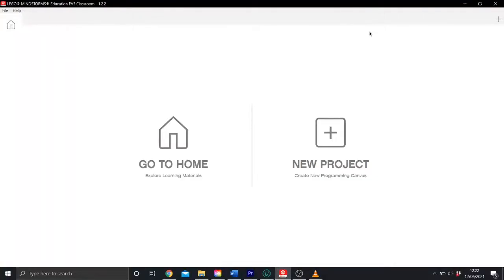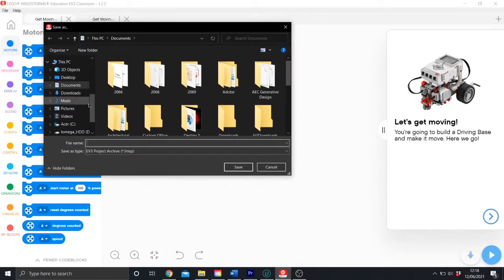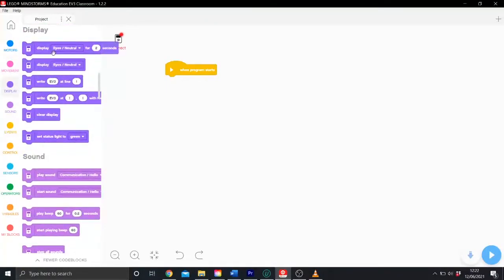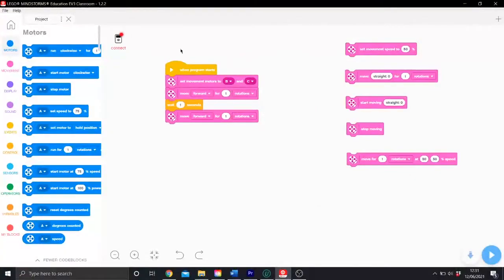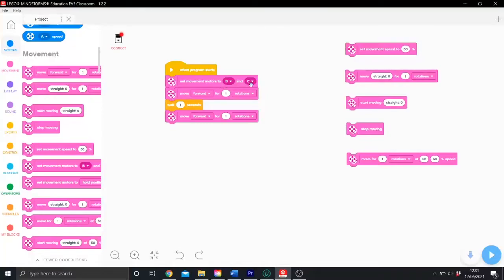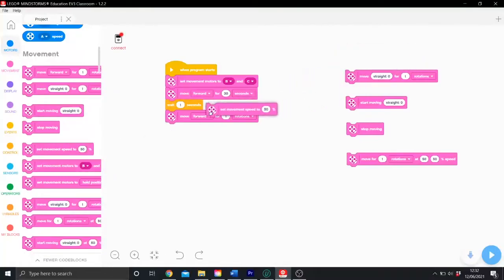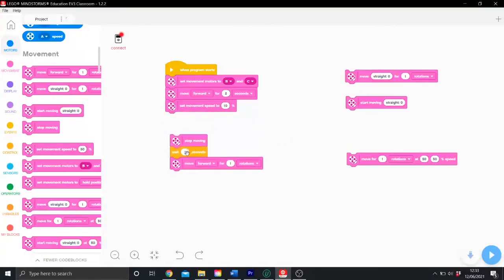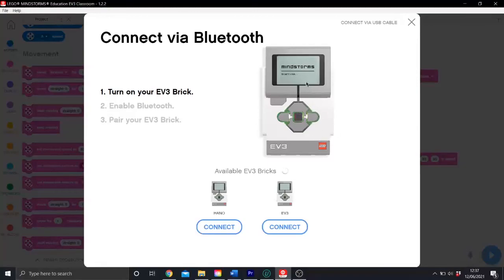EV3 Tutorials - Making Your Robit Straight & Basic Turning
Somali STEM 2021
EV3 Tutorials with Lego MINDSTORM Classroom.